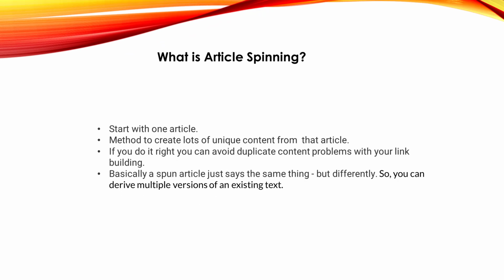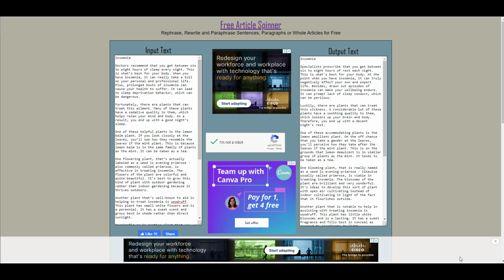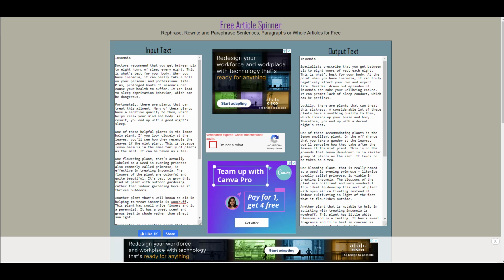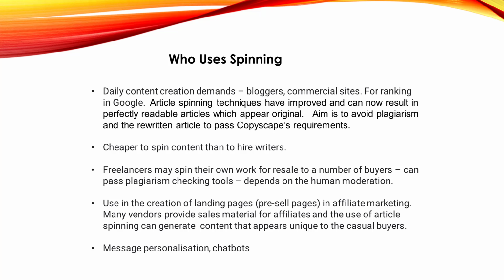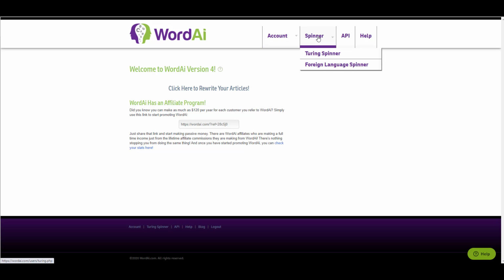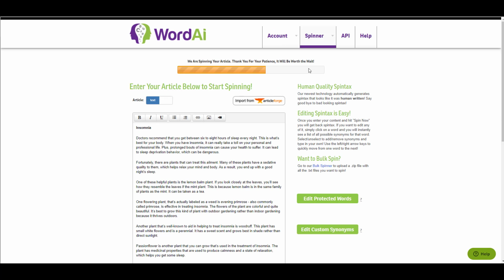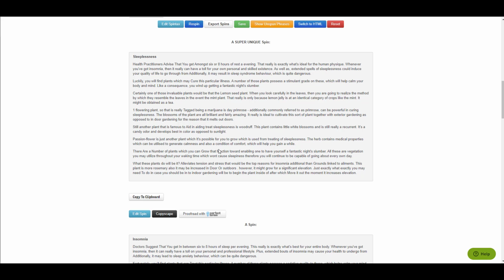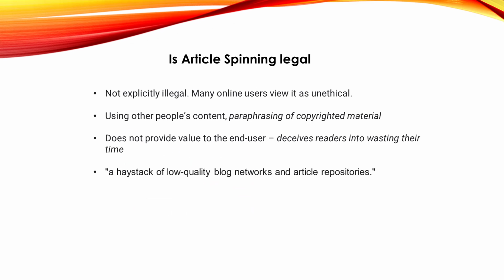Does Article Spinning Work? 🤓🔥Is it legal🤓🔥 Does Article Spinning Work?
This video looks at what article spinning is, how it works, whether it is legal and whether beginners should use it to build an online business.

The video is set up as follows:

00:00 Intro
01:15 What is Article Spinning
01:56 How does Article Spinning work?
03:51 Example - FREE one click
06:02 Does it work?
06:50 Who Uses Article Spinning?
10:15 Example - WordAi
16:25 Is Article Spinning Legal?

If your time is precious you should try a program that gives you all the training, information and support you really need to make a business.

MY RECOMMENDED PRODUCTS (that I personally use)
✅ Taking Action Online ✅ Build an honest and sustainable online business by following a proven 12-step action plan created by Philip Borrowman that will walk you through the exact steps he has used to build his business, Taking Action Online! This is the very process that I am also using to build my business.